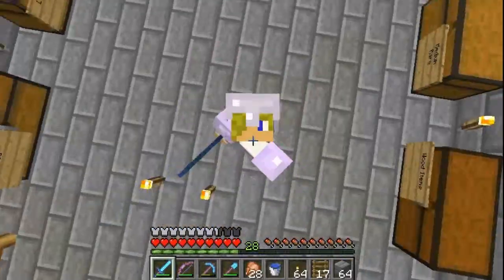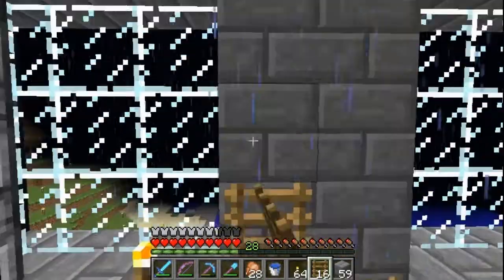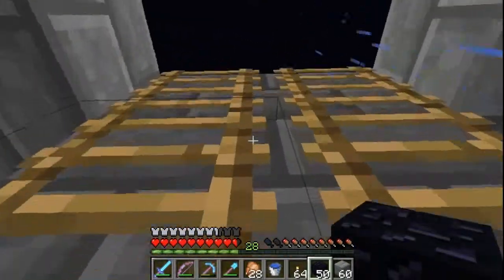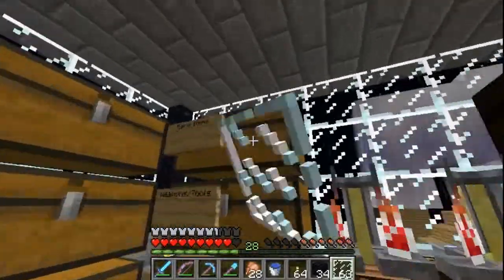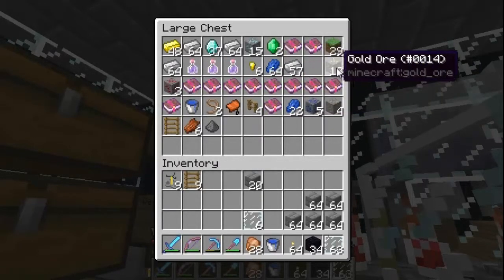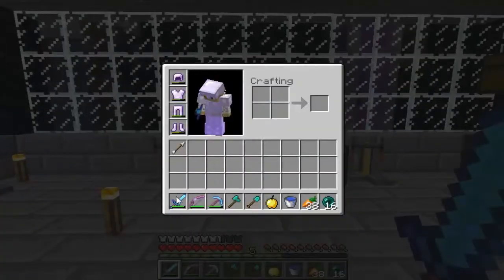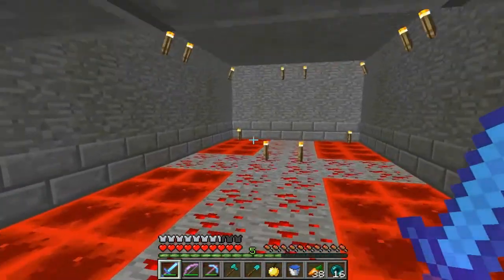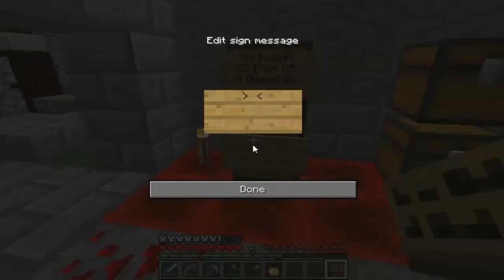Minecraft Kingdom Of Ores SMP EP.2 "Its About Time"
Thanks For Watching And Make Sure To Like,Share, And Of Course SUBSCRIBE Hello Everyone Welcome To Episode 2 Of My Kingdom Of Ores Series Im Sorry I Couldnt Upload That Much Of This Series But Thats All Going To Change :)

We are currently looking for new players!